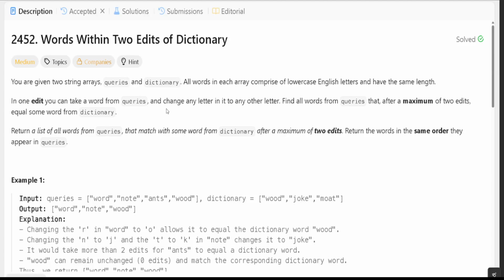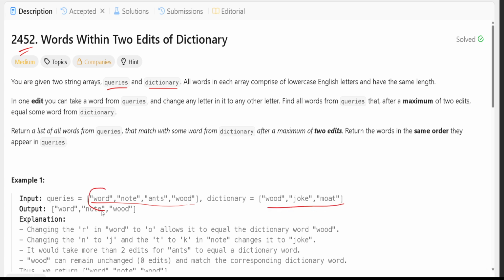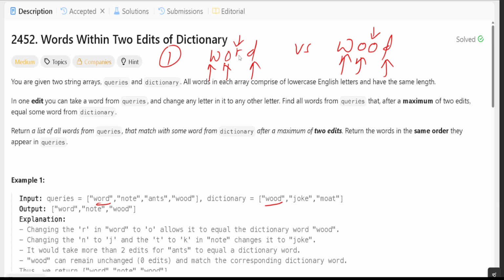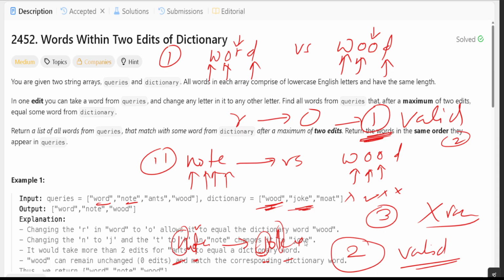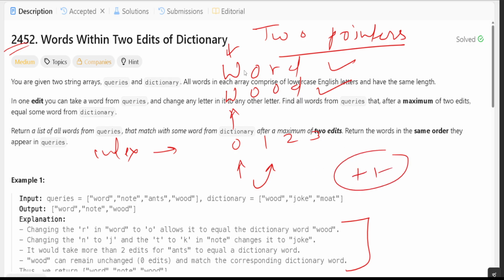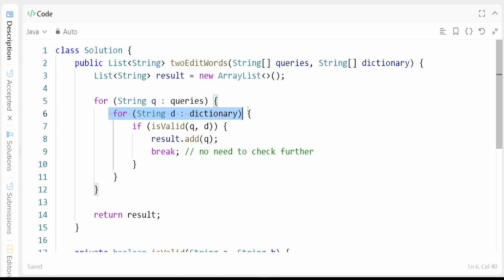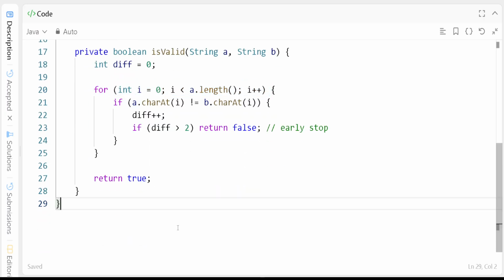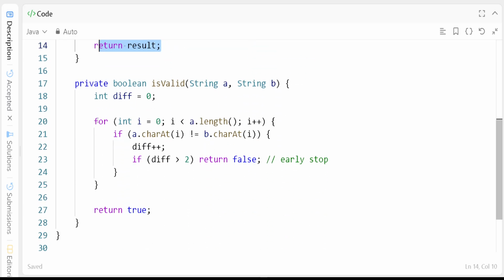Leetcode 2452. Words Within Two Edits of Dictionary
2452. Words Within Two Edits of Dictionary

1. Daily LeetCode Solutions & Video Explanations (YouTube + Website)
2. Structured Courses [Full Course Catalog
3. DSA + System Design Bootcamps for practical, real-world readiness
4.Connect & Enroll